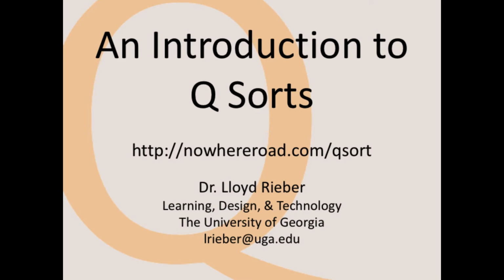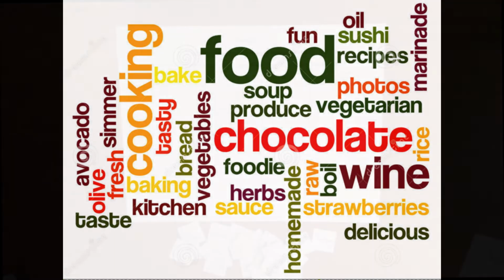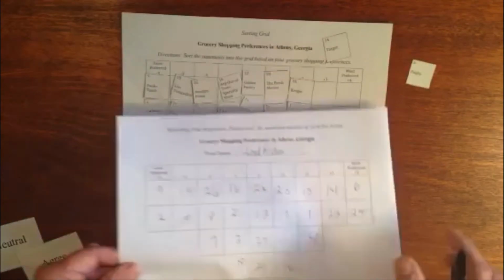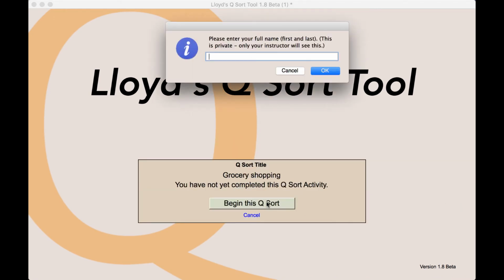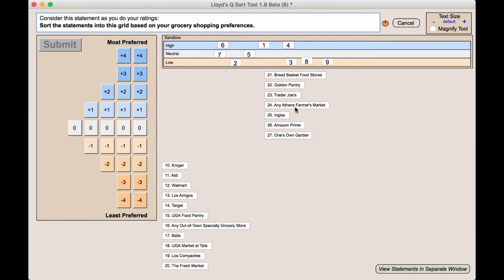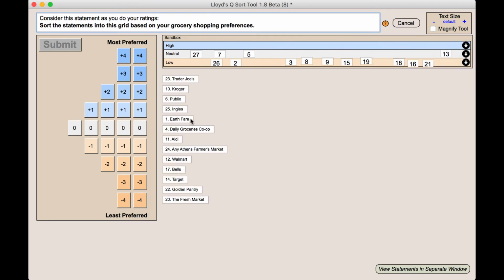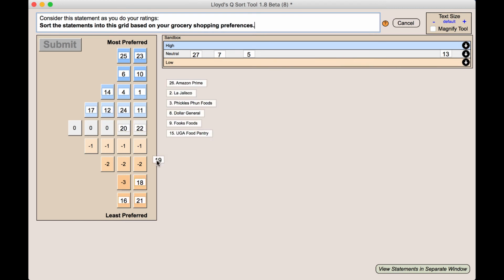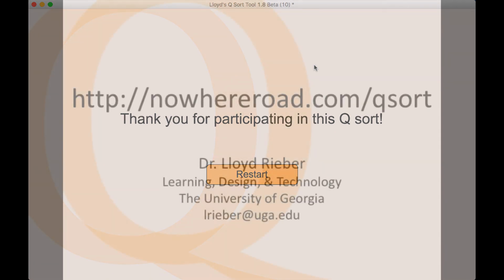Introduction to Q Sorts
Lloyd Rieber gives a brief introduction to Q sort activities. He demonstrates both a traditional paper version and a digital version using his app "Lloyd's Q Sort Tool."